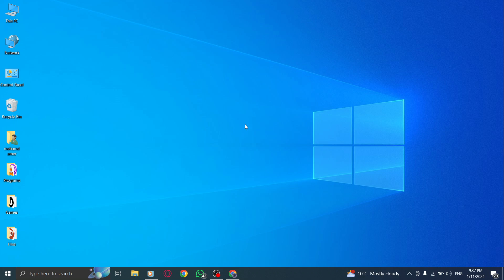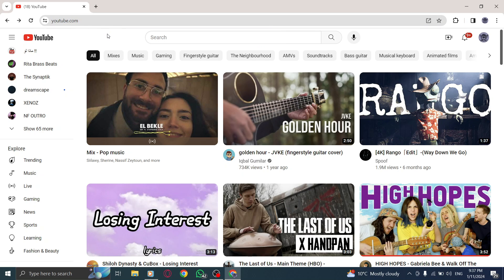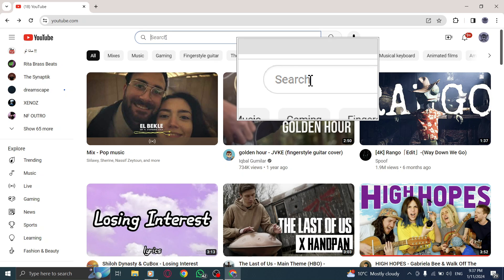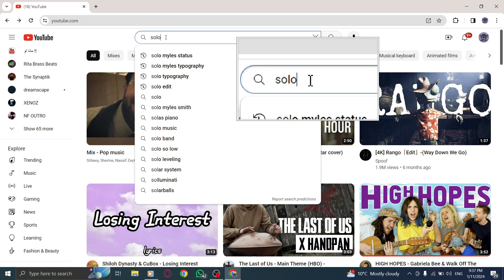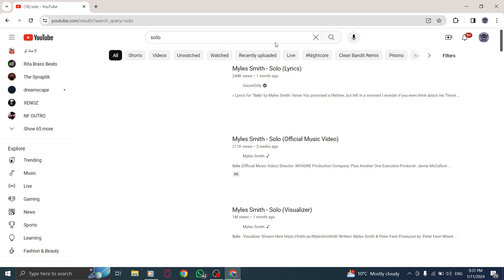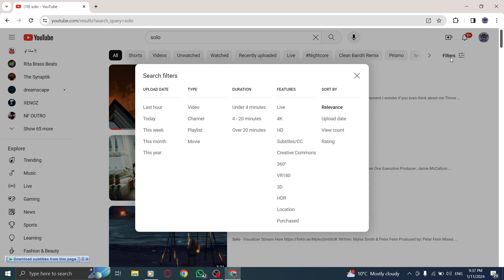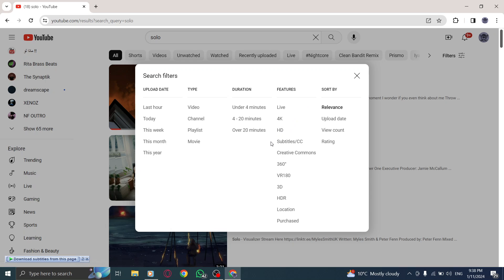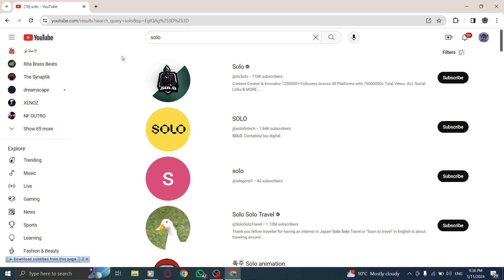How To Find Channels With Search Filter In YouTube On PC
Discover the full guide on how to find channels with search filters in YouTube on your PC! Follow these simple steps:

1. Open YouTube on your PC.
2. Enter your keywords in the YouTube search bar and click Search.
3. Click Filters.
4. Choose the Channels filter.

Enhance your YouTube search experience by utilizing filters to find channels that match your interests. Watch the full guide now and start exploring a world of content tailored to your preferences.